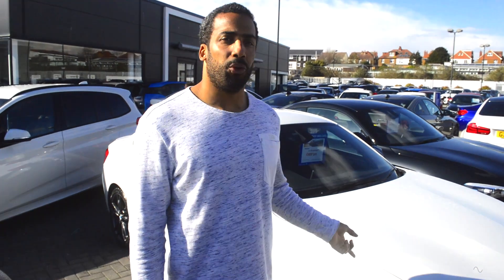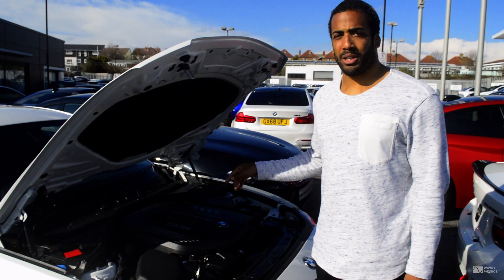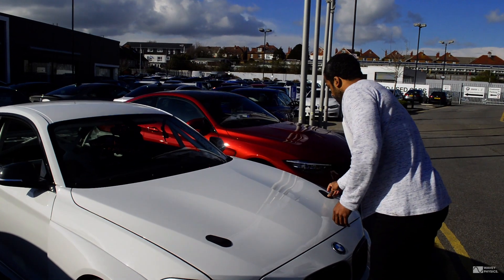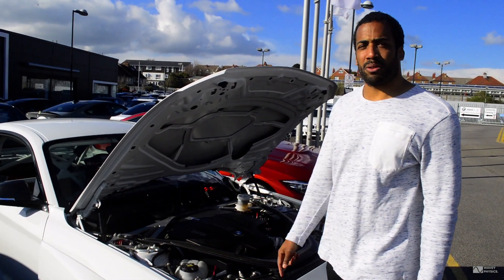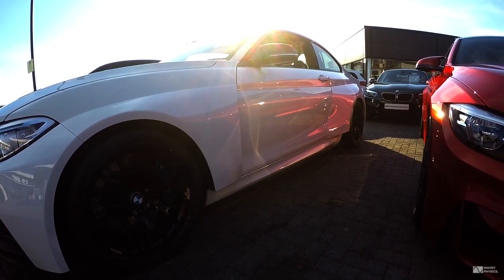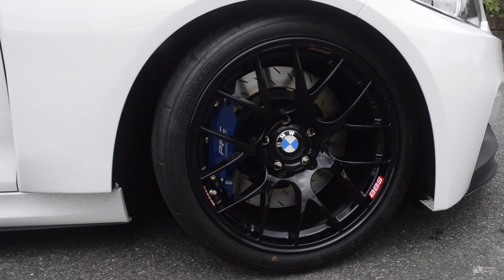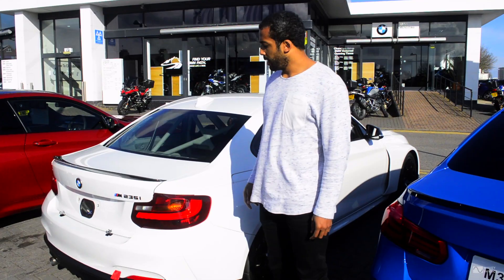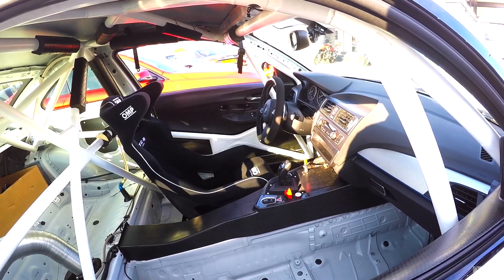Ep. 001 - What Does It Take To Build a Race Car: The BMW "M235i Racing"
I was with the "BMW M235i R" owned by AP Motorsport for this episode - Here's a brief insight into what it takes to build a race car and where racing teams focus the majority of their attention when making upgrades.

Thanks to James at BMW Chandlers in Brighton for accommodating the shoot.

Managed and run by J C-B Engineering Consultants Ltd.